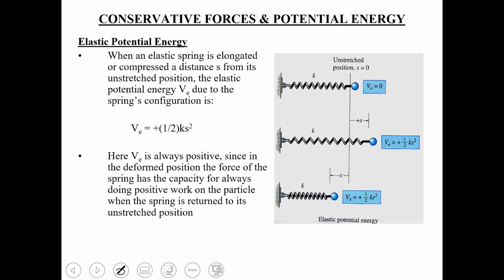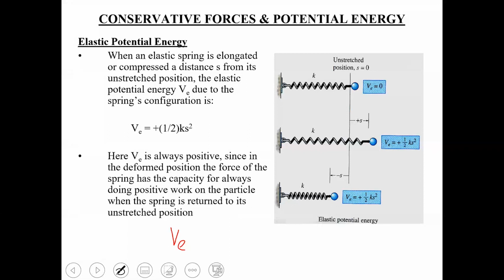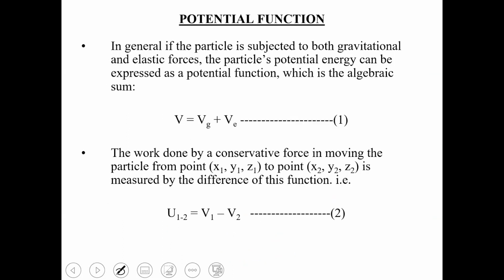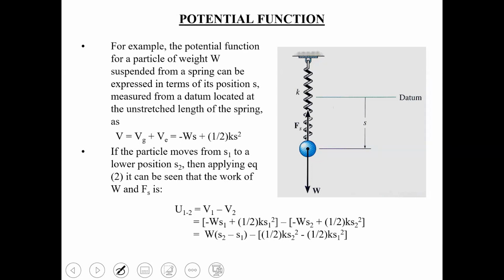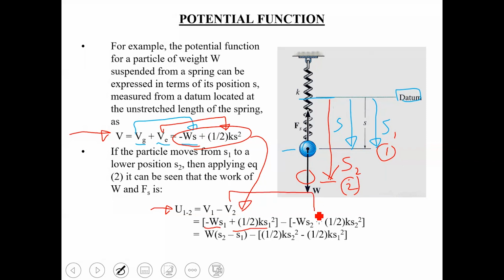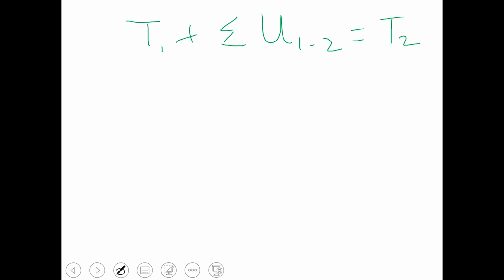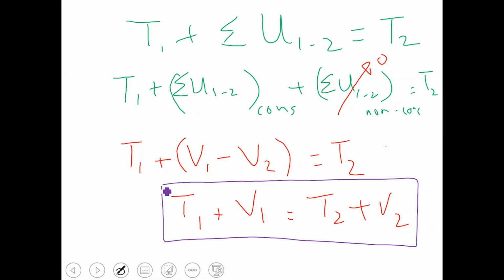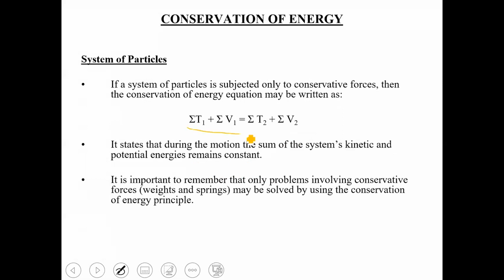Conservative force and potentisl energy